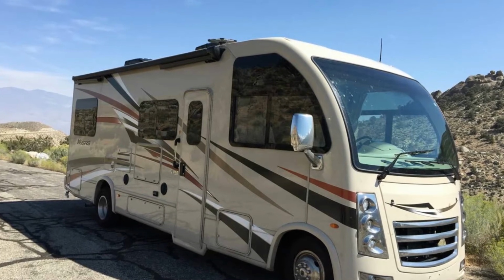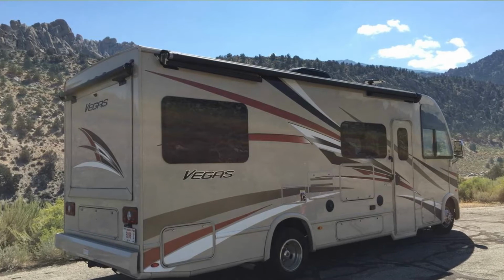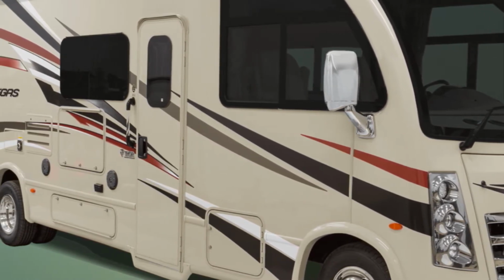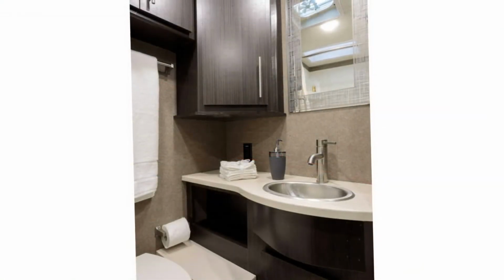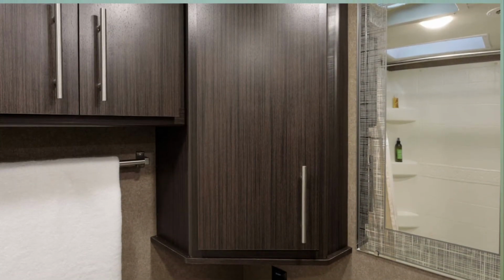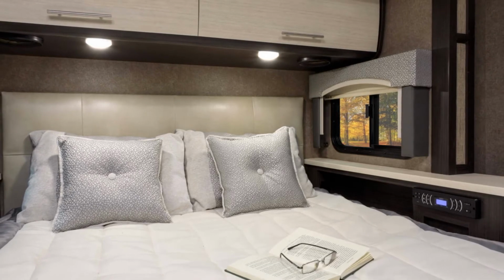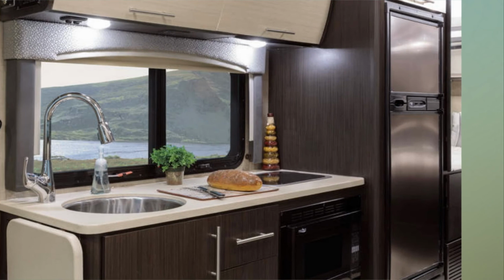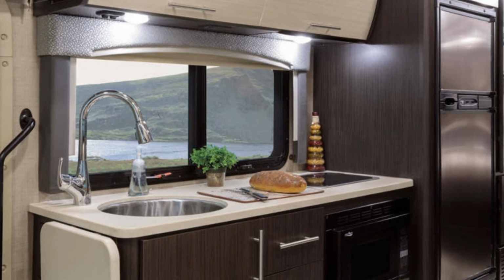2018 Thor Vegas 25 2 motor home review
2018 Thor Vegas 25.2 motor home review.

Tell the Griswolds: The RV industry is booming. It’s estimated that shipments of motor homes will reach almost half a million units in 2017, the highest annual total since the data has been collected, and a 9.6 percent increase from the number shipped last calendar year, according to Frank Hugelmeyer, president of the Recreation Vehicle Industry Association. RV shipments are expected to reach even greater heights in 2018.

So when the Thor Motor Coach company called and offered me a Thor Vegas Class A interstate stomper for a weekend, who was I to say no?